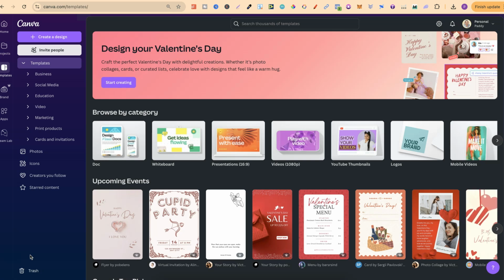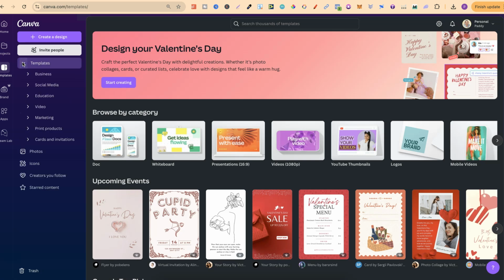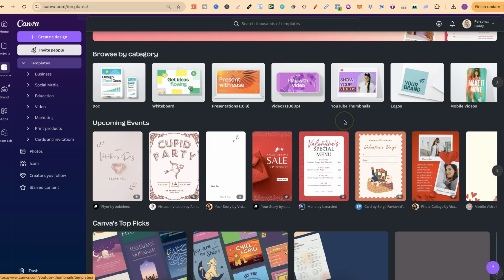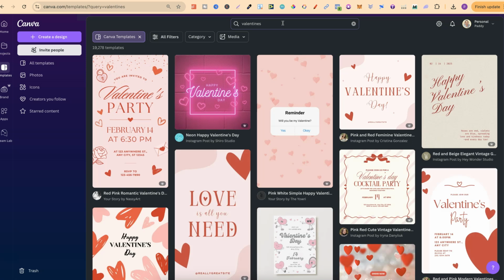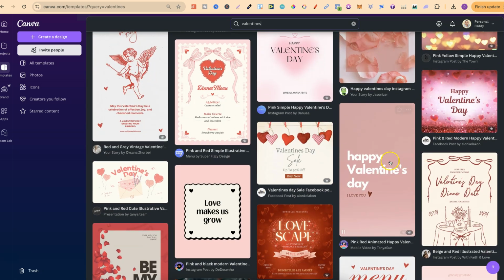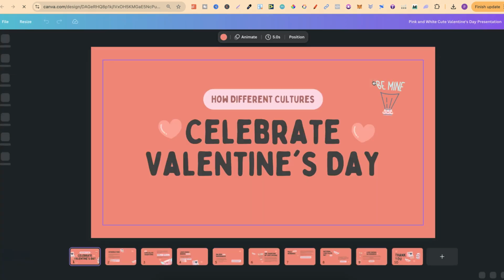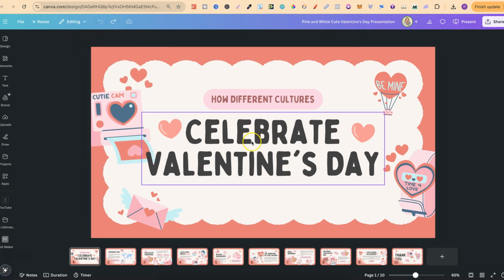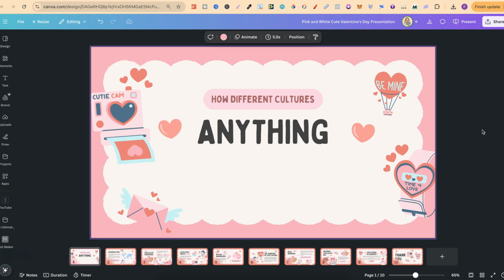How to Search Layouts in Canva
This quick and easy tutorial will guide you through finding and selecting the best layouts in Canva, perfect for creating professional and visually appealing designs. Canva’s search tools make it simple to discover and apply layouts effortlessly!

In this video, you’ll discover:
✅ How to search layouts in Canva. (step-by-step)